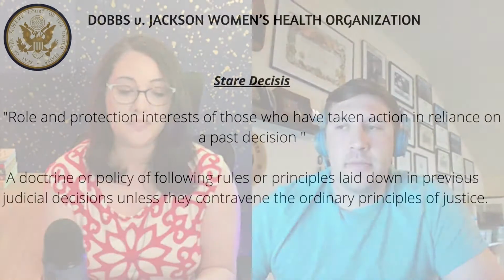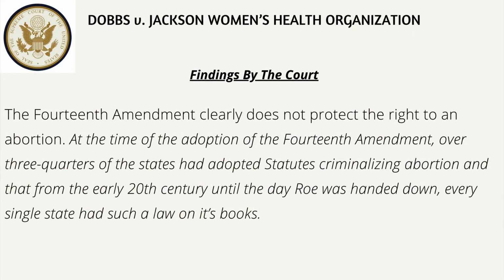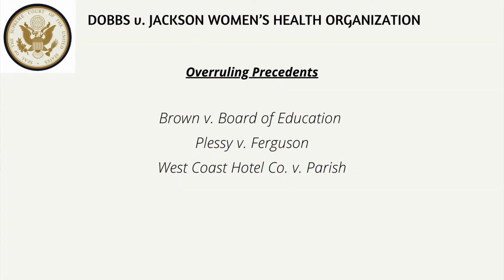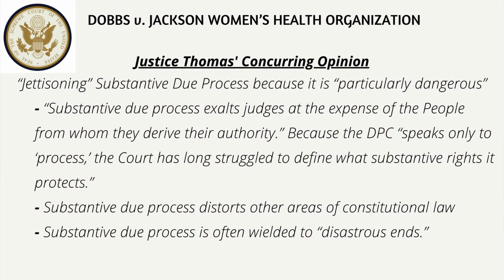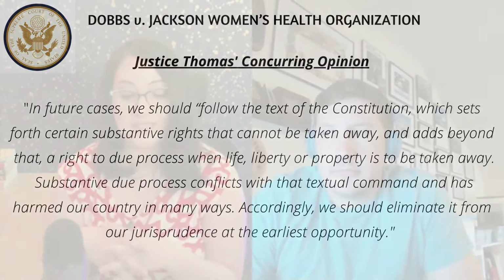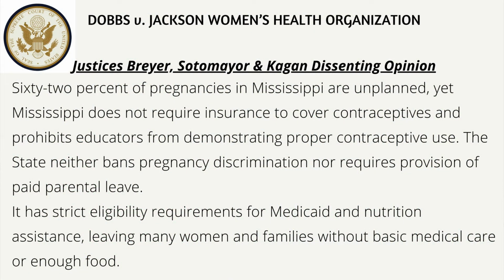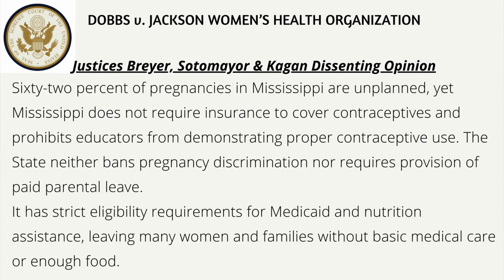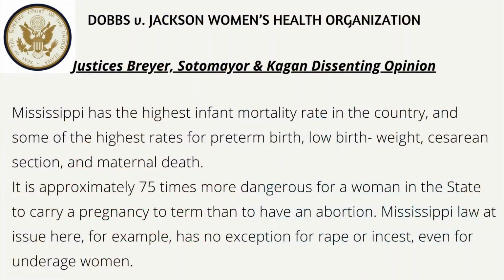Dobbs, SCOTUS & The Implications For The Future (clip)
The recent decision by the Supreme Court on Dobbs has great significance for our future. Implications of recent substantive rights, such as interracial marriage, same sex marriage, contraception and more are all linked to Roe and Casey cases, overturned by this decision. Dobbs is putting rights that many have taken for granted for decades at a place of unease and it is crucial at this time in history to understand where this could lead in the future.
This video is an excerpt from this video discussing the implications of overturning Roe v. Wade & Casey v. Planned Parenthood:

Guest Michael Lazaraz is  a former police officer, who earned his Juris Masters, concentrating on criminal law & procedure and administrative law, and is currently a Doctoral student whose research focuses on the intersection of law and public policy. You can find his work on Twitter @TheJustAdvocate. Substack: thejustadvocate.substack.com where the focus of his writing is primarily on the potential legal implications of current affairs and legal background as it affects society.